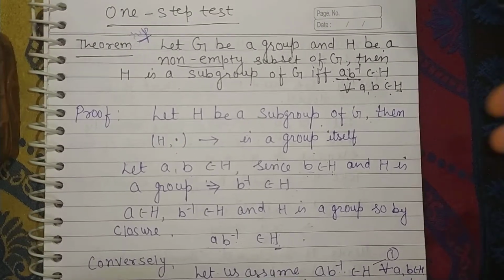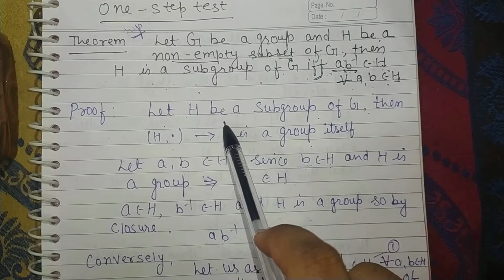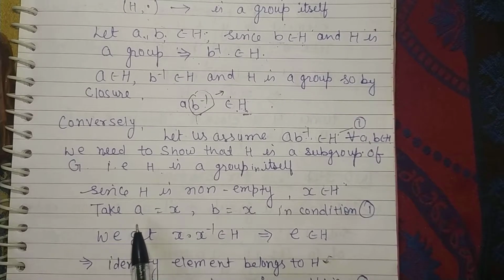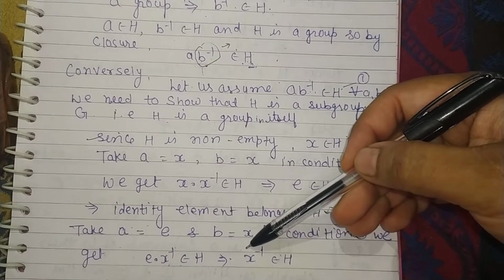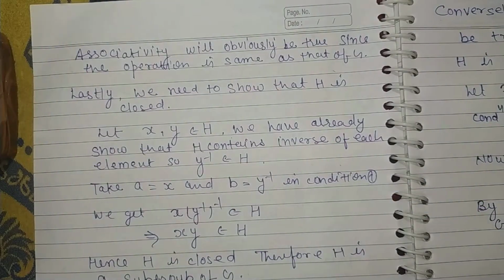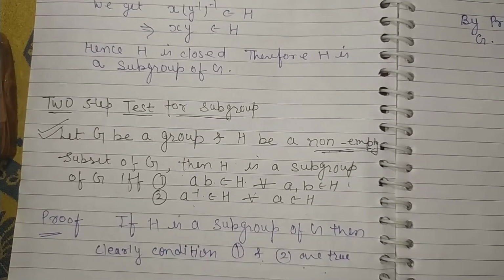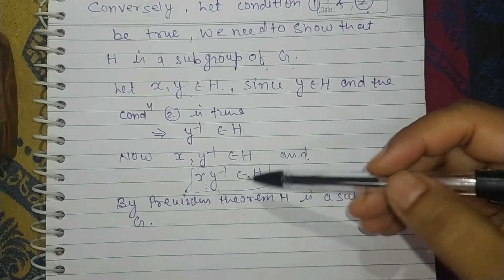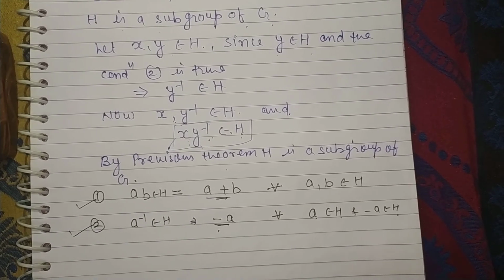Group Theory: Sub group test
Group Theory: Proof of one step Sub group test
Proof of two step sub group test by easiest way

University of Delhi, CSIR NET, JRF, UGC, TIFR, IISc, GATE, IIT JAM, NBHM